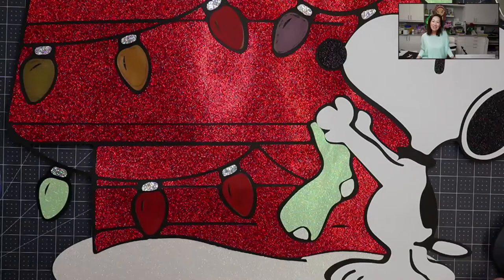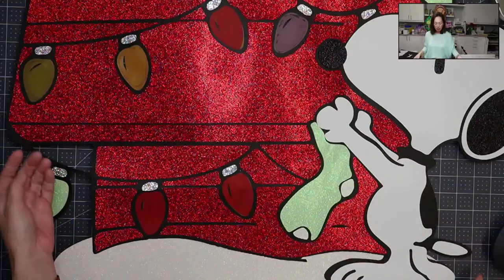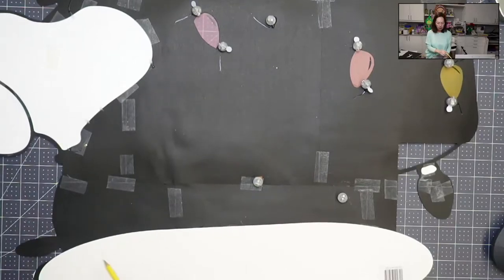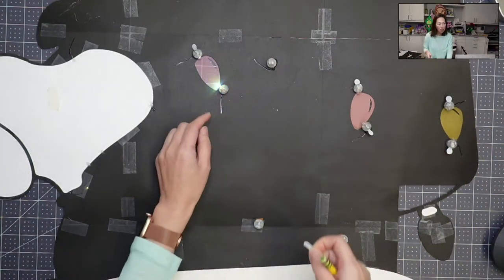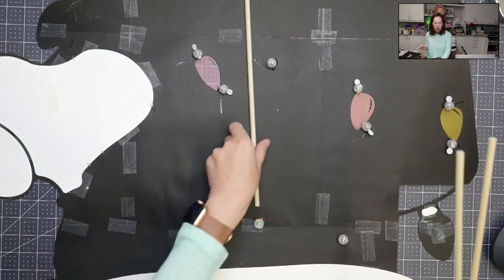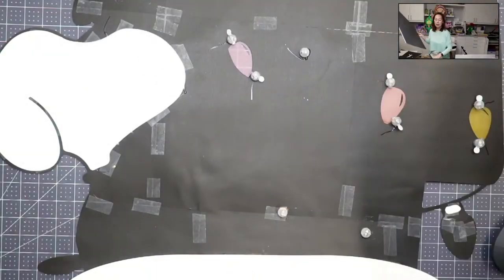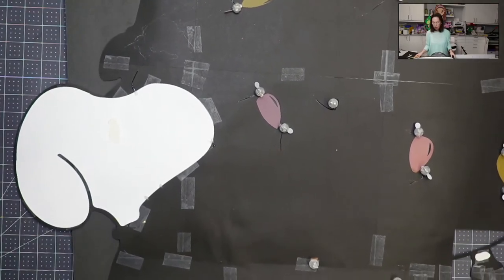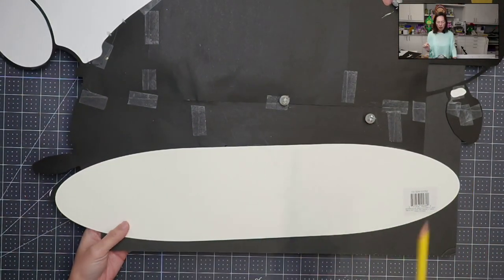Cricut Off The Mat Snoopy Christmas Prop with Lights | Assembly Tutorial Part 3 Adding The Backing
Hello and welcome to a new video from The Useless Crafter! This time I will show you how to add a foam board background to this Snoopy Christmas house larger than mat party prop.

Cricut Tips | Step-by-step Design Space Tutorials | Crafting Materials Expert | Full Demos To Assemble | Larger Than Mat Cricut Project | Off The Mat Cricut Project | Cricut Snoopy | Cricut Peanuts Characters